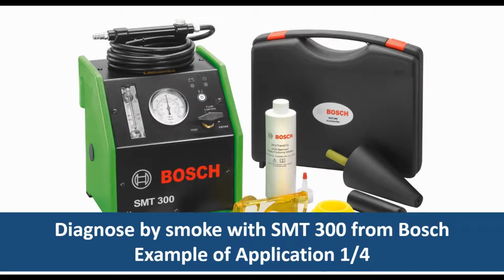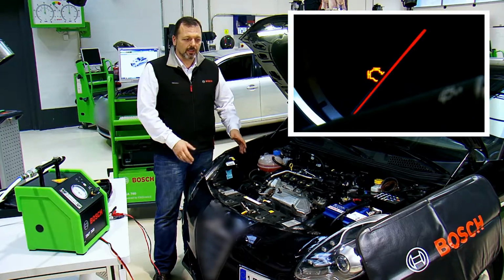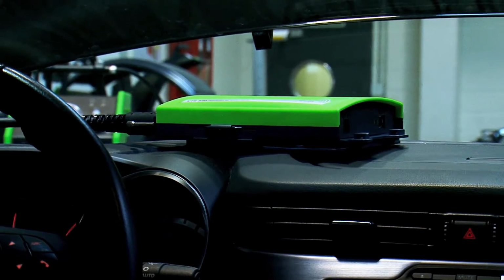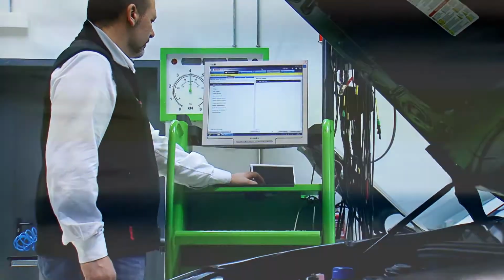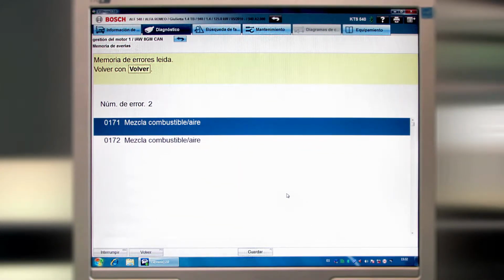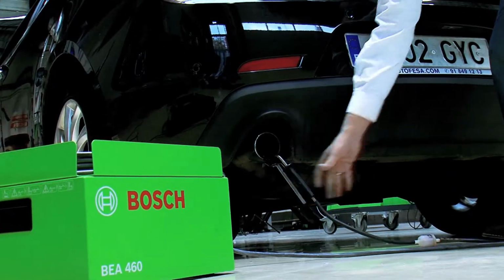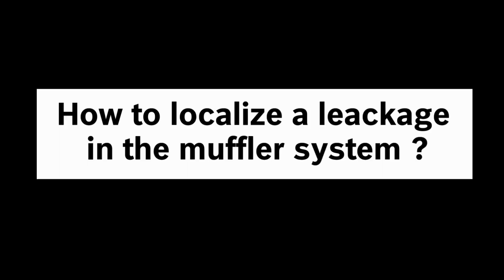Bosch SMT 300 Video Application 1 73772